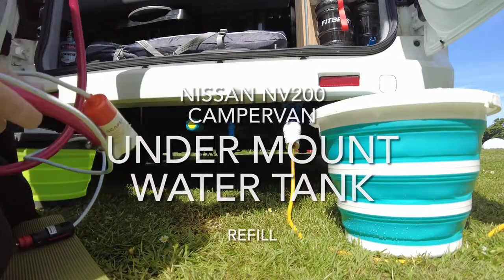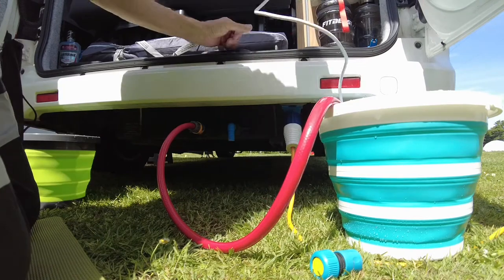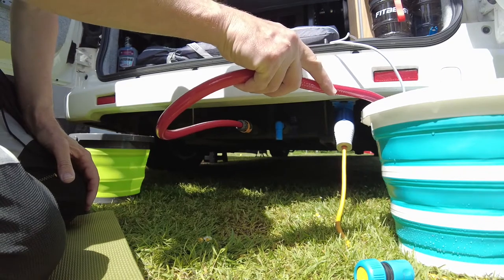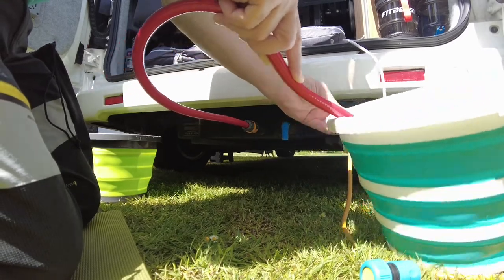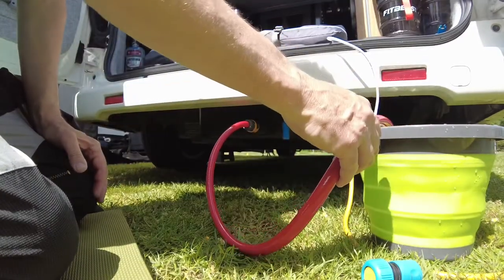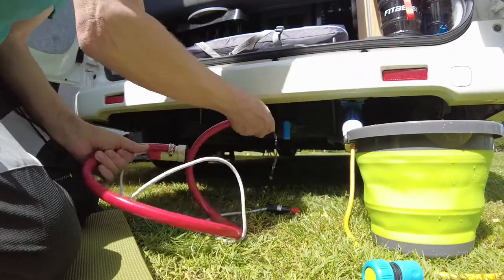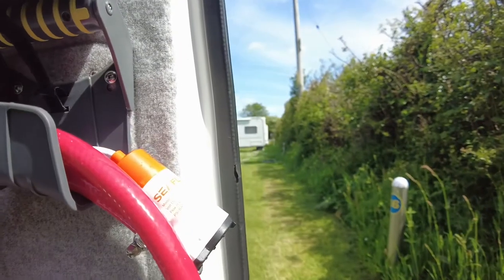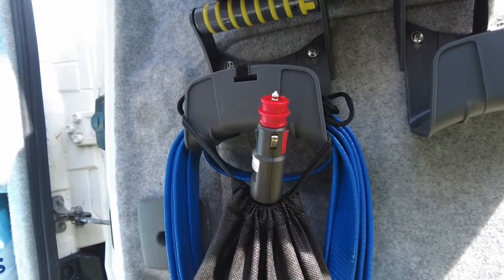How I fill my onboard water tank without using a hose at the tap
I use a mini submersible caravan pump with a cigarette lighter plug.